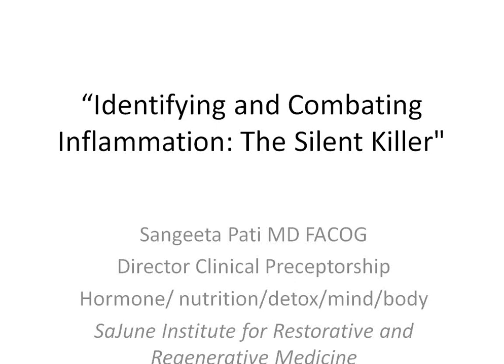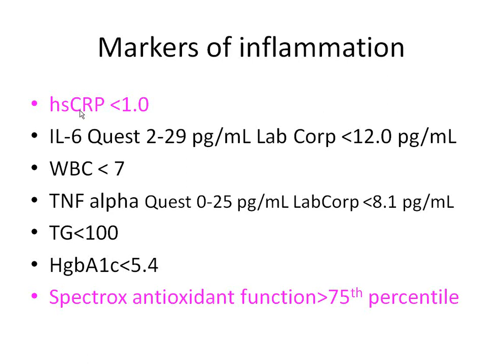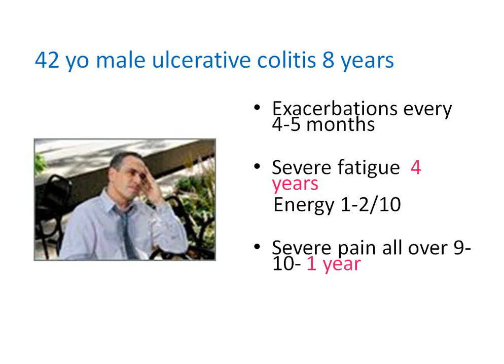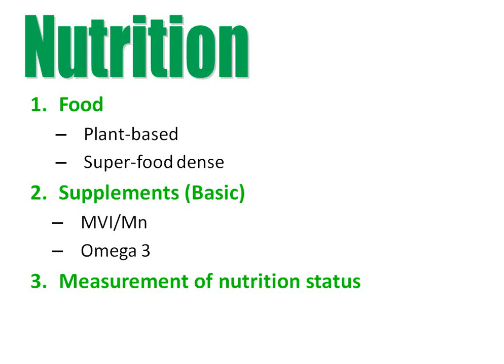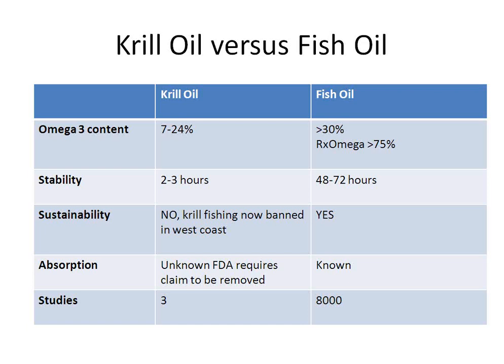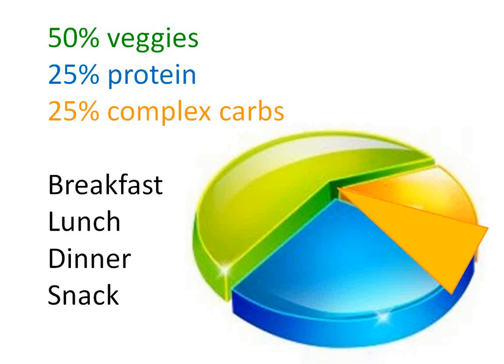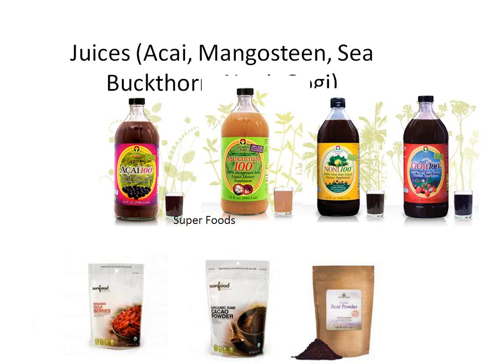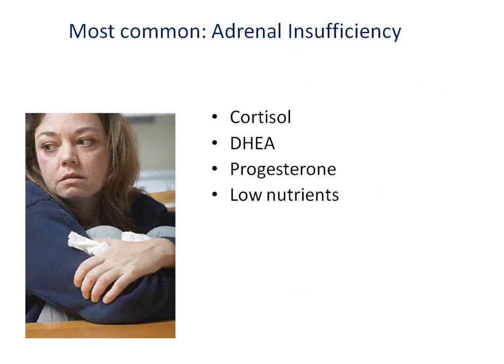Identifying and Combating Inflammation: The Silent Killer by Dr. Sangeeta Pati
Identifying and Combating Inflammation: The Silent Killer and how it relates to hormones, detoxification, nutrition, mind and body